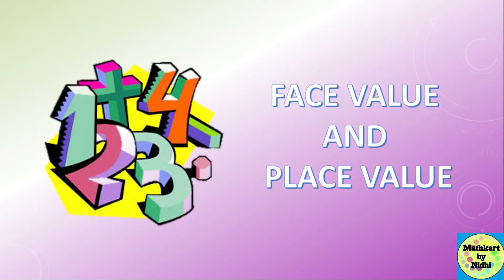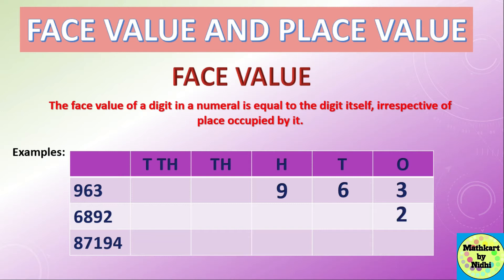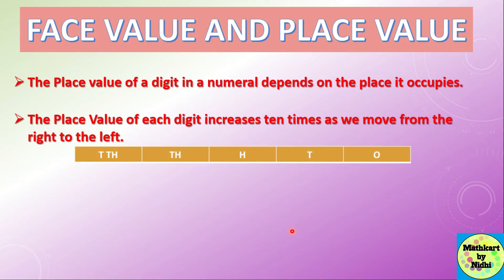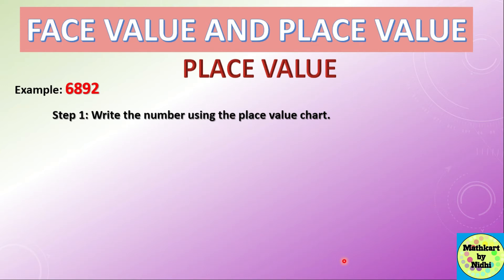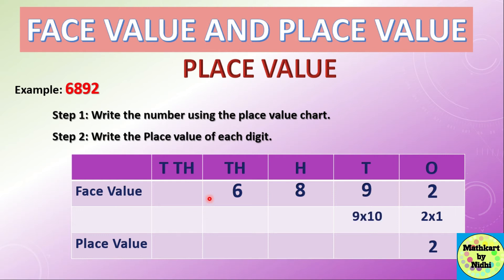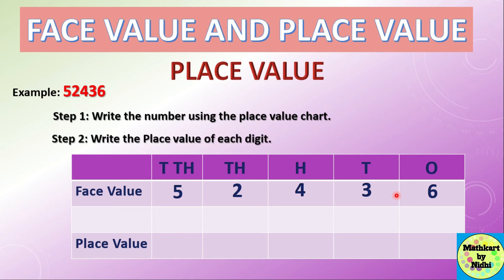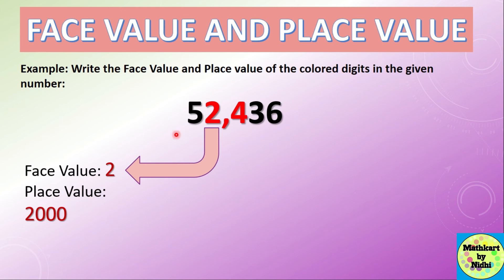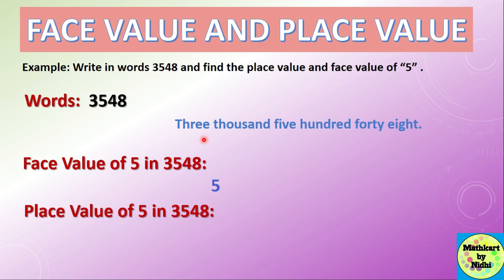Place Value and Face Value || Number System || Mathematics for Grade-3rd, 4th, 5th, 6th